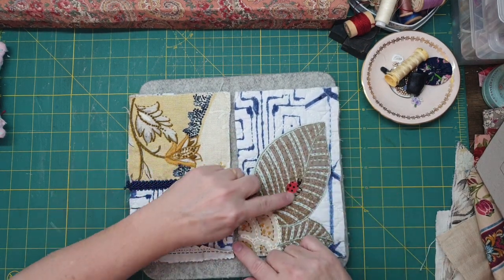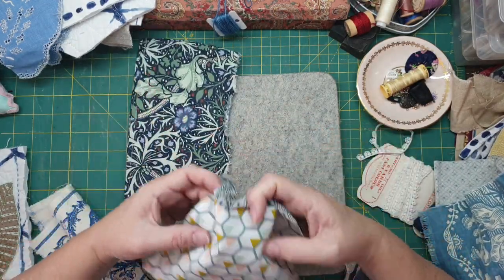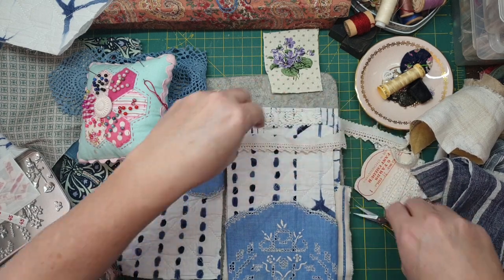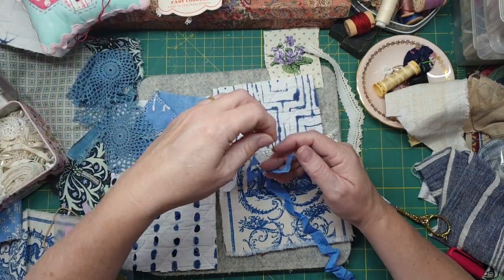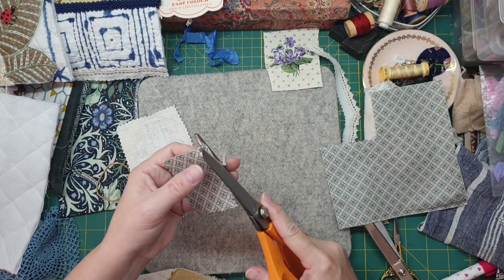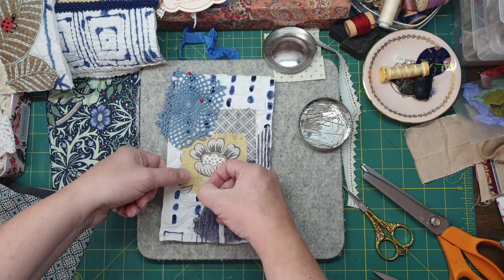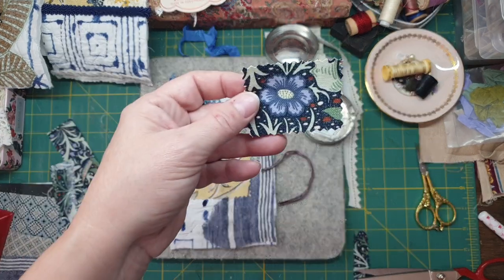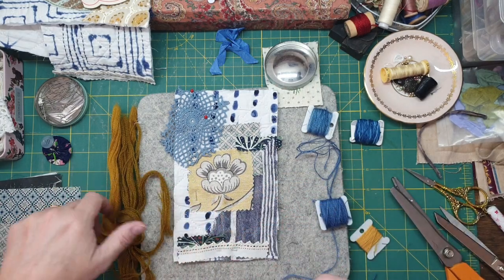Quilted Pillow Case - squishyprojectbag Pt 4...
I thought I had better get a move on and make some more progress on this bag, I didn't do any stitching , but make a lot of decisions of some layouts.